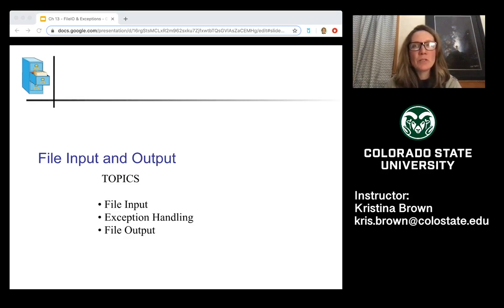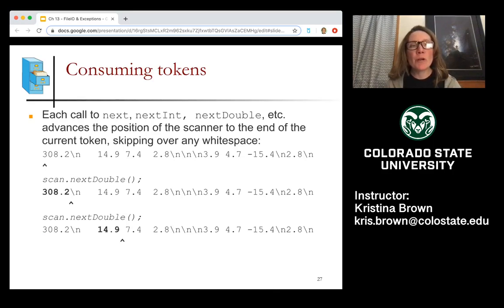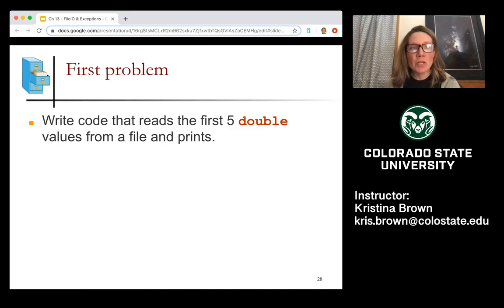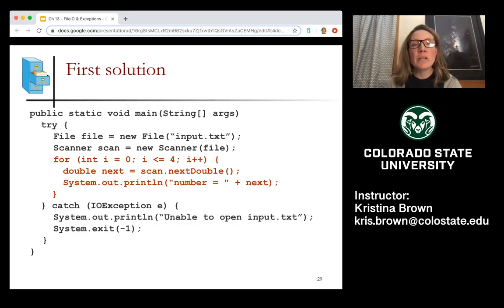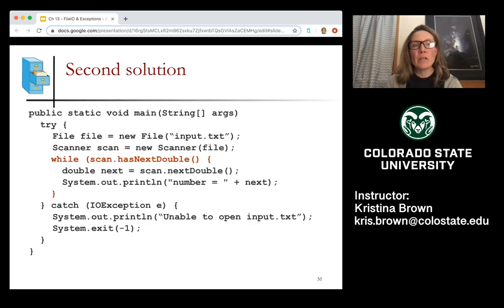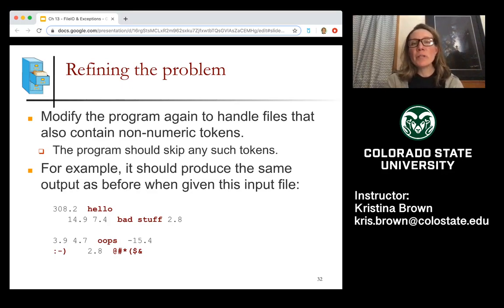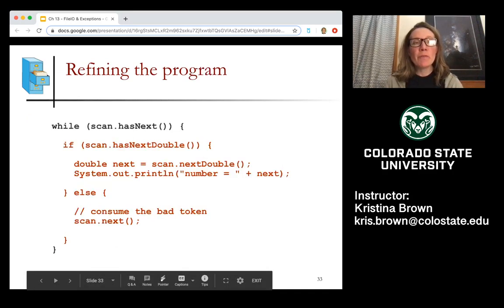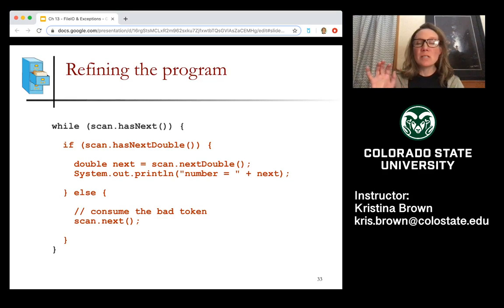CS163 4 Week 12 Lecture 4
Keep Going! Examples and Scanners are here!